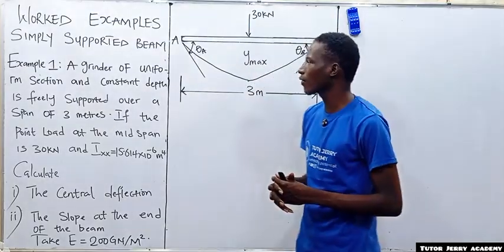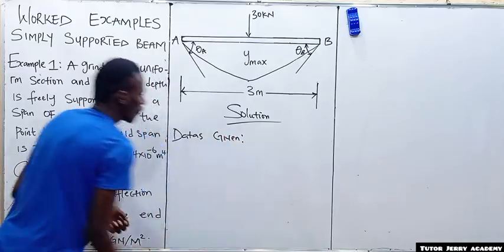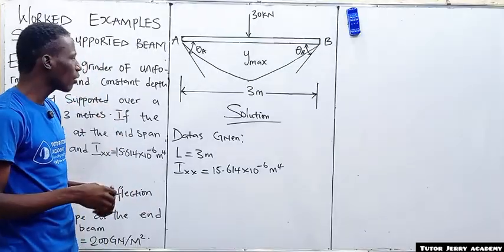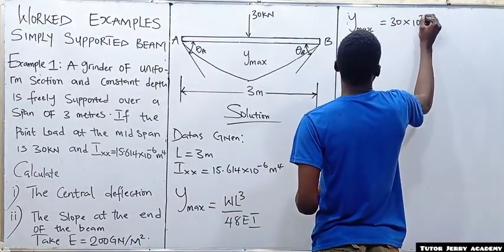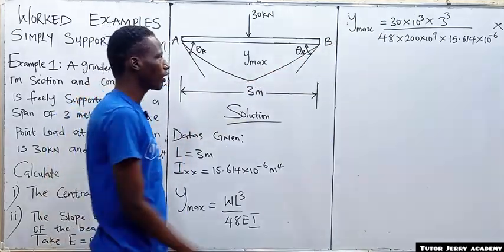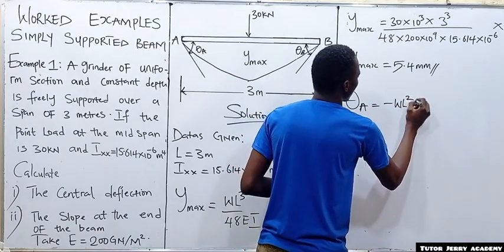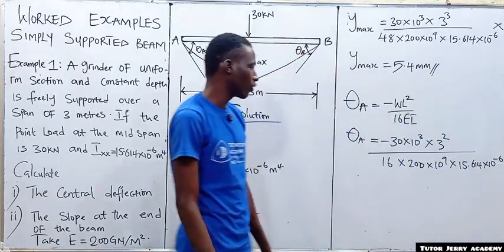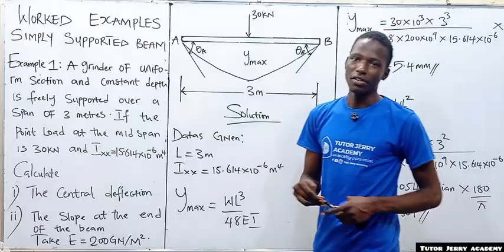Deflection of Beam | Simply Supported Beam with Central Point Load | Exam-Level | PE/FE...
Question: A girder of uniform section and constant depth is freely supported over a span of 3 m. If a point load of 30 kN acts at the midspan and
Iₓₓ = 15.614 × 10⁻⁶ m⁴,
calculate:
(i) The central deflection
(ii) The slopes at the ends of the beam
Take E = 200 GN/m².

In this video, we solve a standard deflection of beam problem involving a simply supported girder carrying a concentrated load at the midspan.
This problem is extremely important for engineering students worldwide, especially those studying Strength of Materials, Structural Analysis, and Engineering Mechanics.
In this lesson, you will clearly learn how to:
1.Model a freely supported girder correctly
2.Calculate support reactions for a central point load
3.Apply the beam differential equation
4.Use standard deflection and slope relationships for a simply supported beam
5.Determine the central (maximum) deflection
6.Calculate the slope at both ends of the beam
7.Apply given material and section properties accurately

The solution is explained step by step in a clear, exam-oriented whiteboard style, making it suitable for international students, university exams, GATE, FE/PE, and other professional engineering examinations.
This video is part of the Deflection of Beam series on Tutor Jerry Academy, where complex beam problems are simplified for global learners.
👉 Watch till the end to fully understand beam deflection concepts